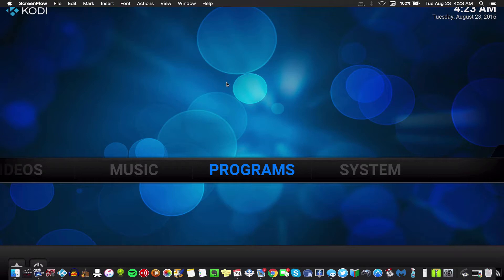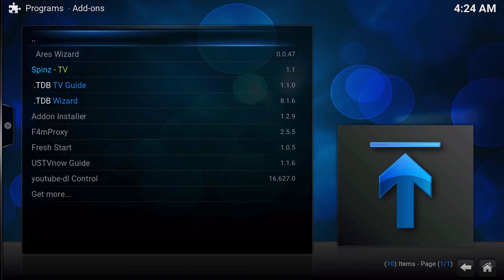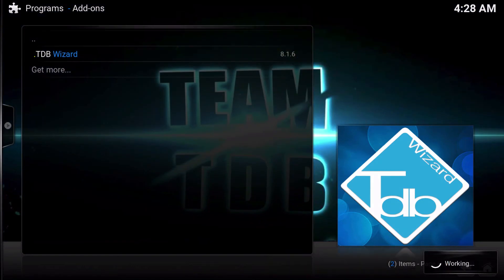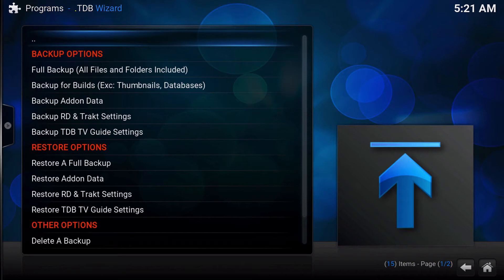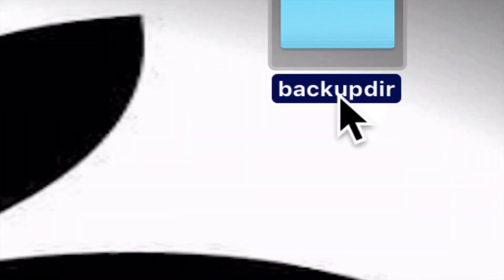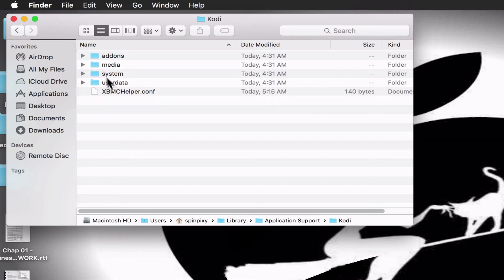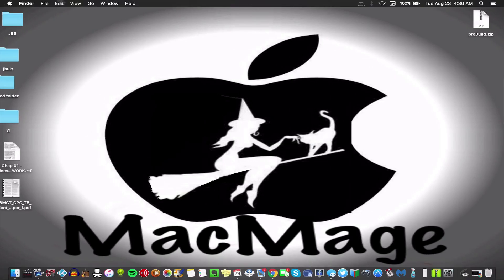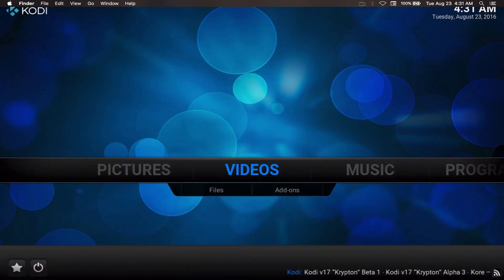How To & Why You Should Back-up Your Kodi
In this video I talk about why it is important to backup your Kodi and always have a saved copy on hand. I also show you a few ways to backup your Kodi. Finally,  I talk a little bit about why I recommend having some sort of a wizard on your Kodi device at all times. This is preparation for the next video soon to follow.

Chapters:

Chapter 1 0:27 What are Wizards? What can they do?
Chapter 2 1.28 Preserving Kodi's state (backing up kodi)
Chapter 3 2:45 Restoring Kodi from a backup
Chapter 4 4:30 Restoring Solution 1
Chapter 5 5:55 Restoring Solution 2
Chapter 6 7:27 Once Restored From Backup...